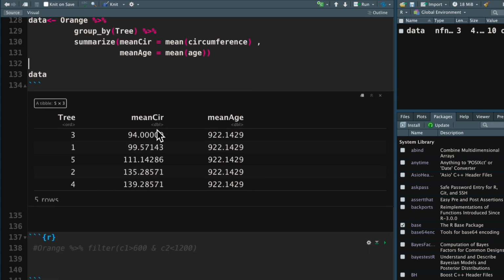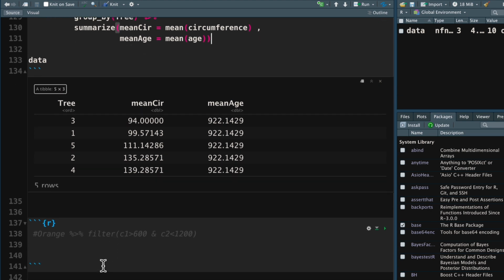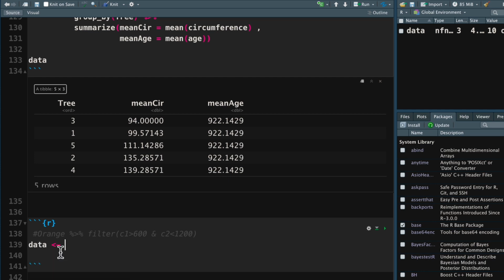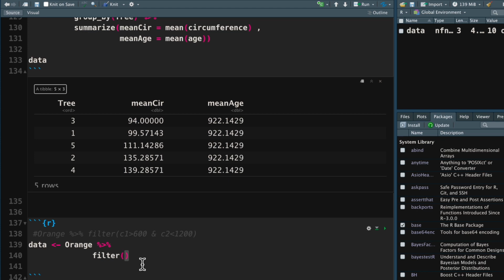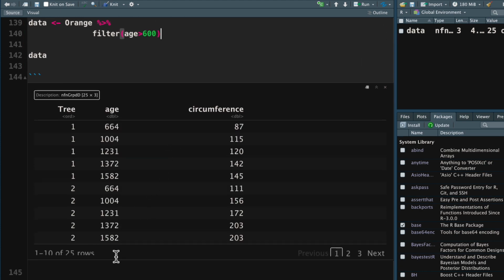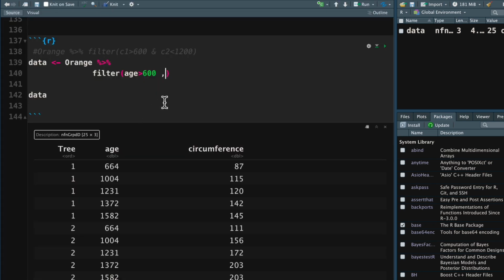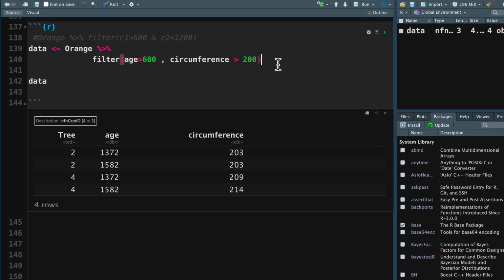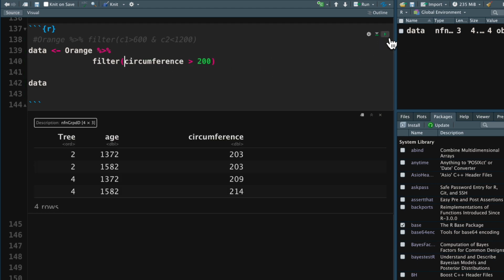use filter in R . basic data manipulation - part 2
most basic way to do data filter in R. You will be able to visualize how to do filter in most easy way.